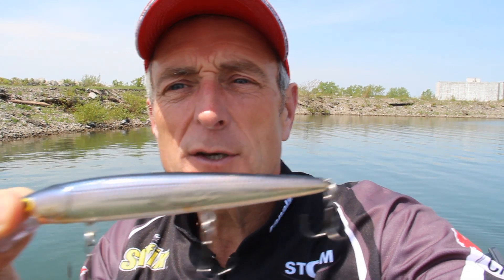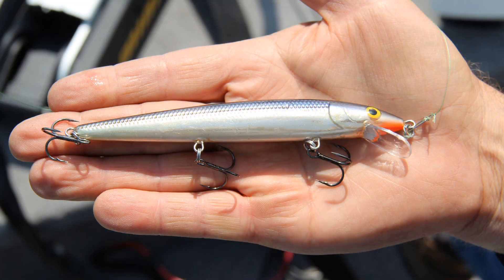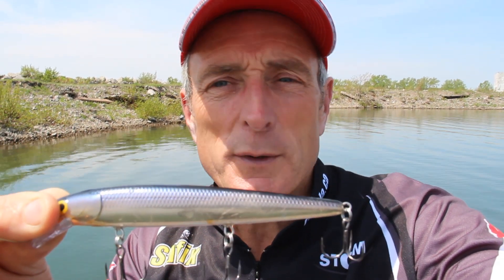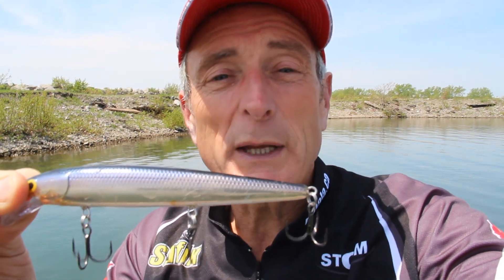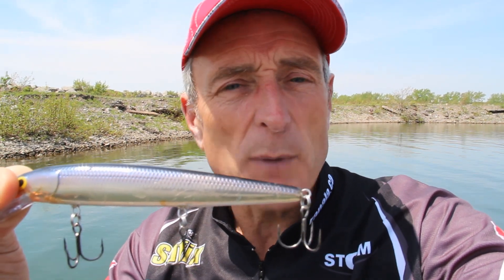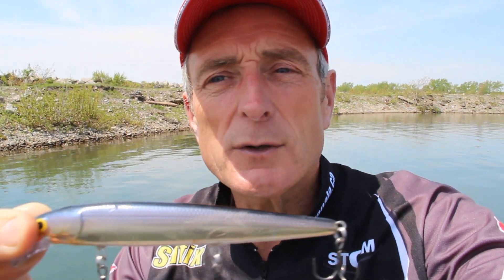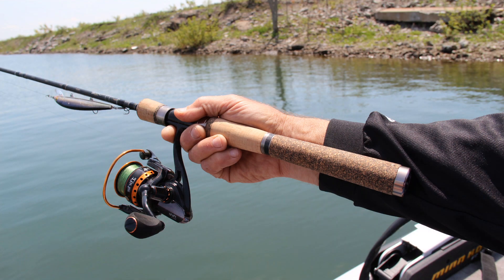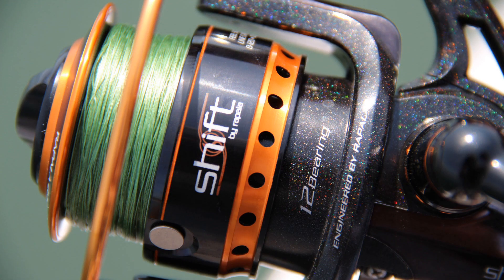Tip on the Husky Jerk for early Smallmouth and Pike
Twitching Rapala Husky Jerk #12 for early season, cold-water pike & smallmouth bass.  Buffalo Harbor, Lake Erie, , NY.

for 20110525 Vlog Husky Jerk Buffalo2.mov